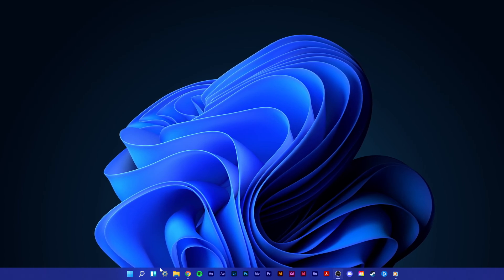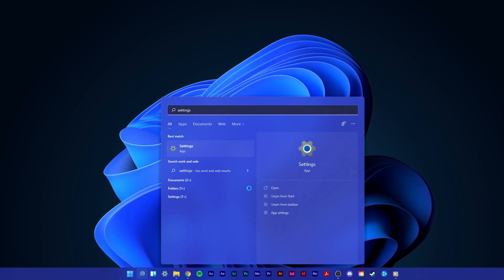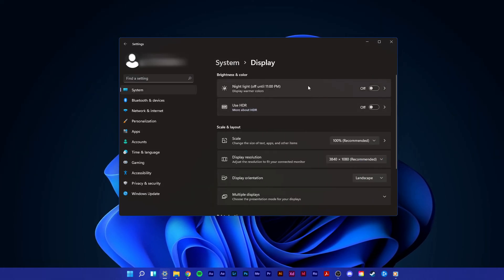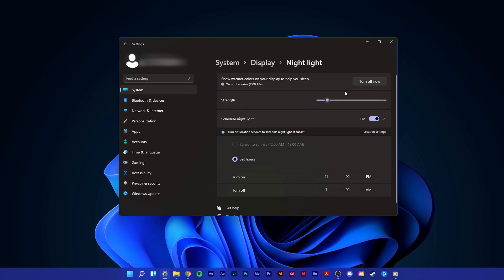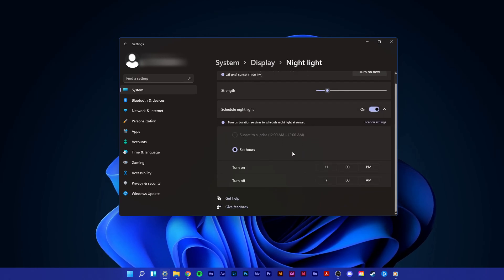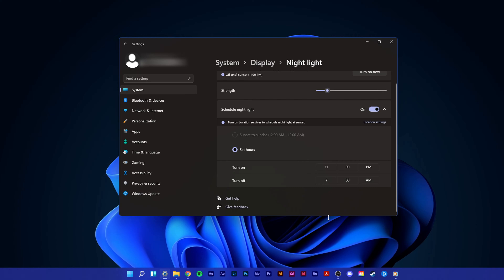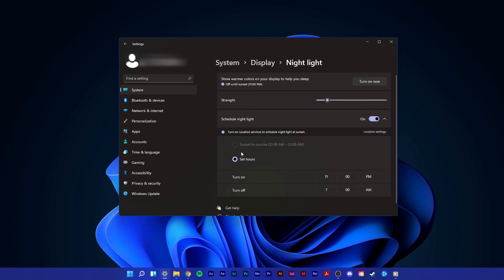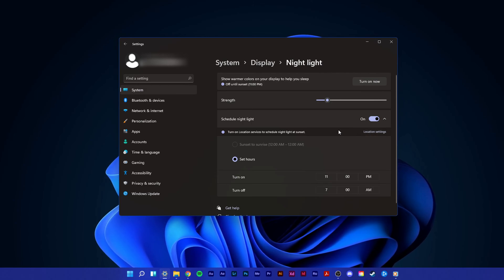Windows 11 - How To Enable & Schedule Night Light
A short tutorial on how to enable and schedule the “Night Light” feature on Windows 11.